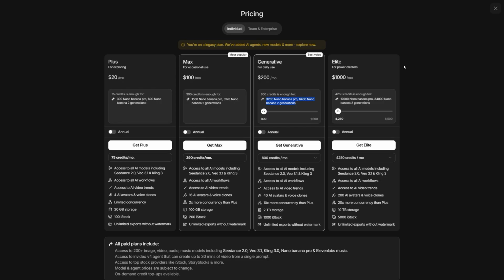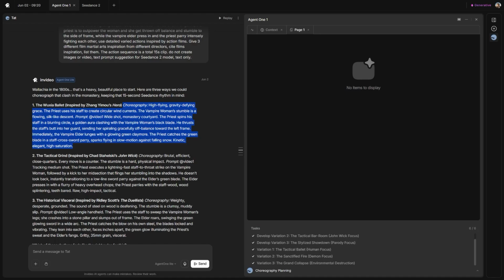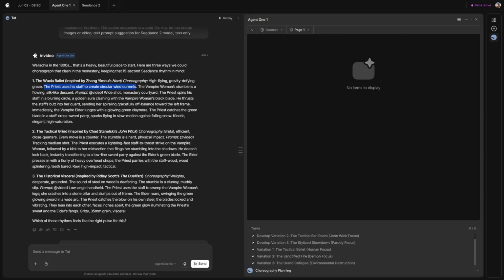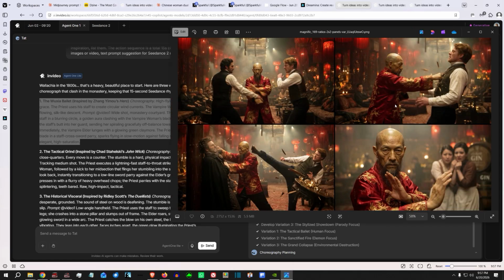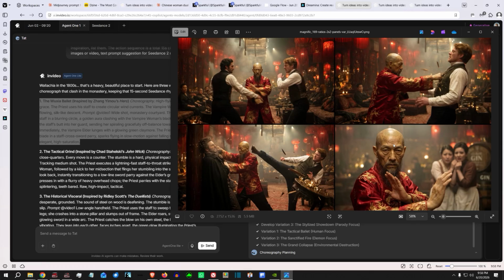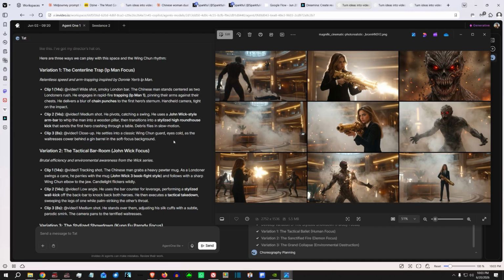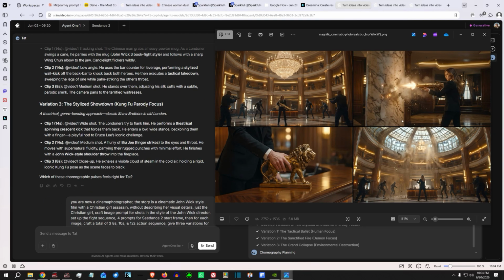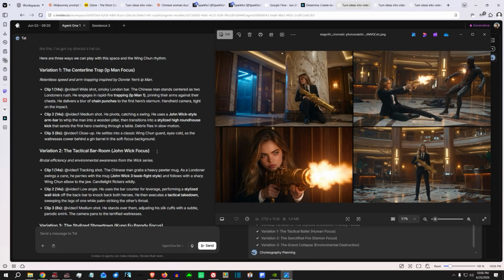Agent One, Invideo: Best Prompt Craft Assist Agent I Come Across!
Loving the agents, in all honesty I'll probably buy it for myself. Invideo Agent One prompt craft assist tailor to Video AI is the best among all the LLM I tried, it is better.

It is designed just for film making, and it absolutely is a cut above and it shows. It's saving me time to deal with LLM prompt assist issue, streamlining me to focus only on end result and story.

It's been lovely! Try it for yourself